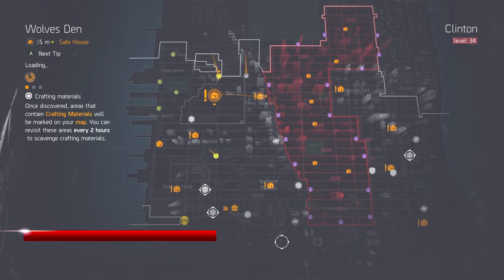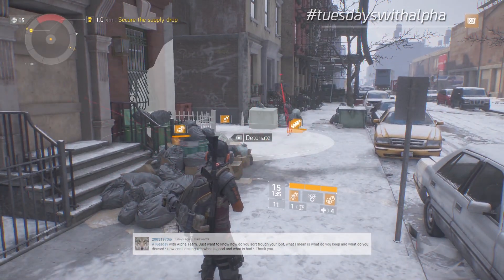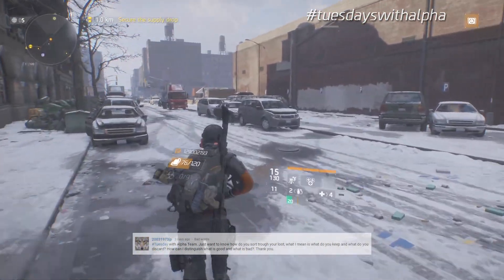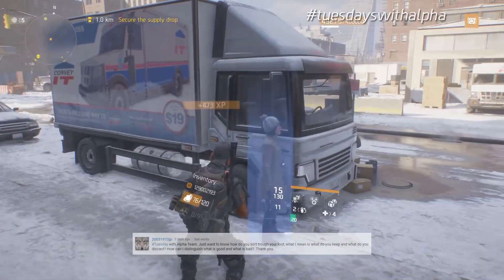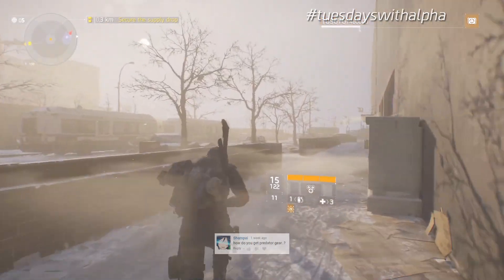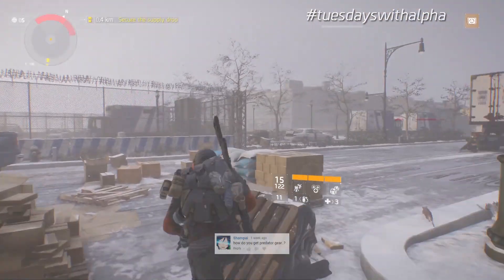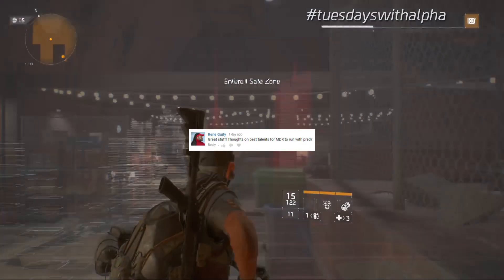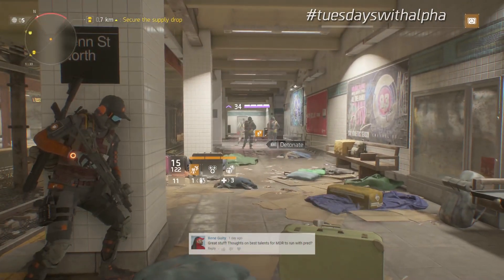The Division - Tuesdays With Alphateam (April 3rd, 2018) - Answering Viewer Questions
Here is The Division 1.8 Tuesdays with Alphateam video. If you have a question for next weeks video...leave a comment on our YouTube, Facebook or Twitter and use the hashtag: tuesdayswithalpha. Check it out!